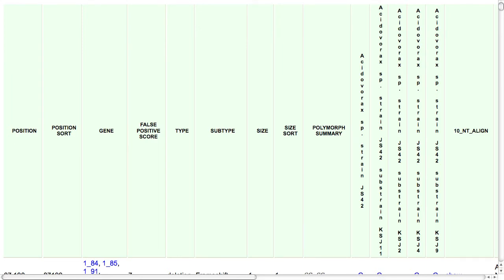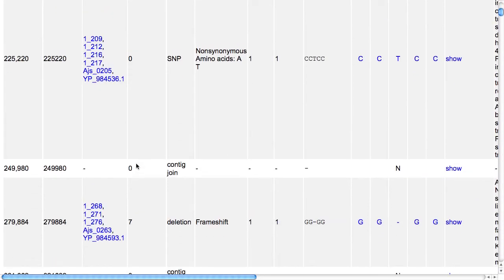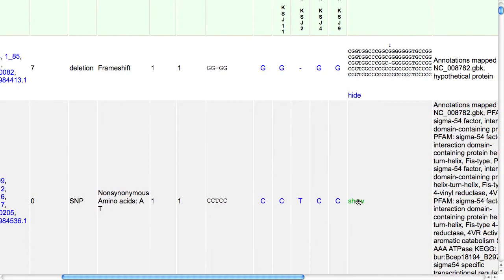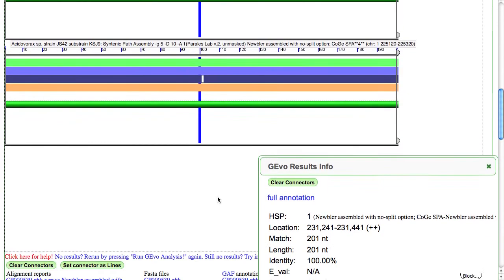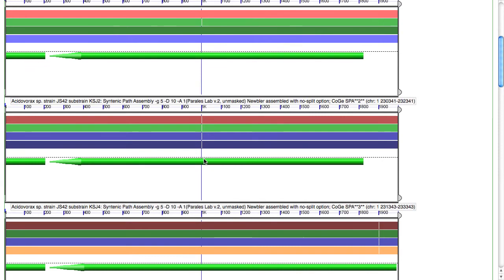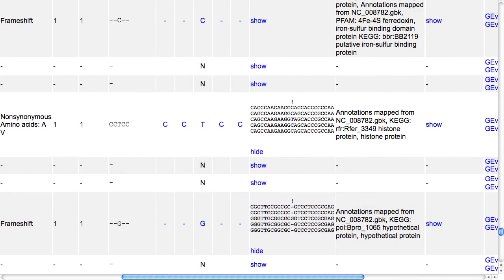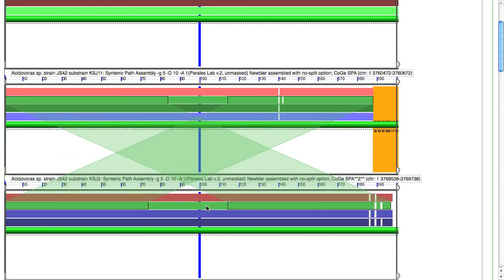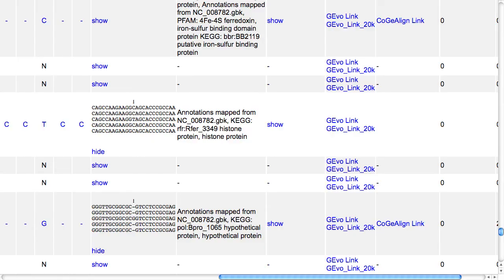CoGe polymorphism tables